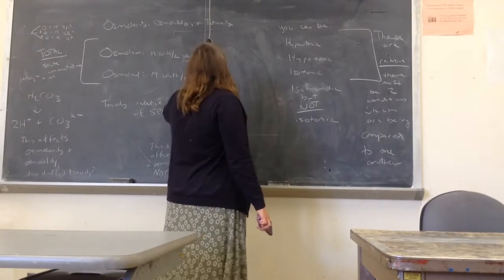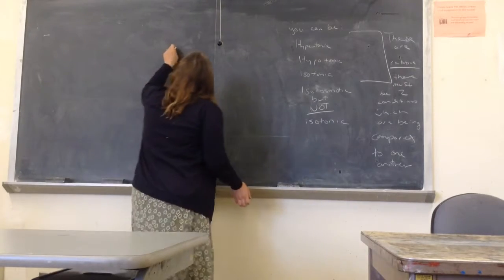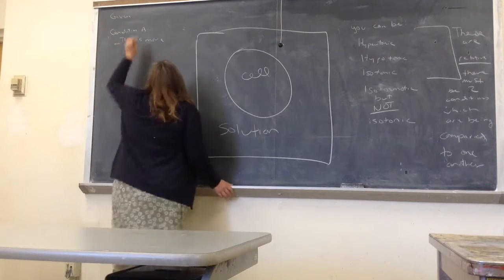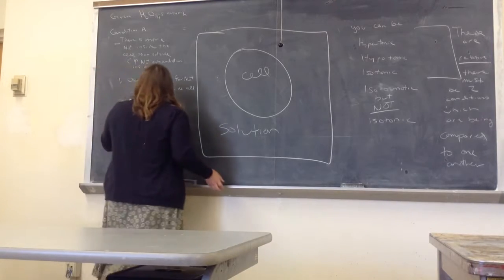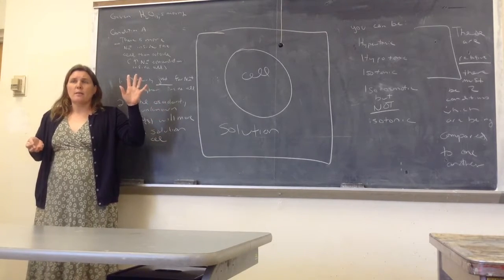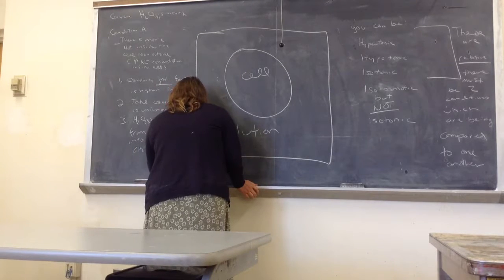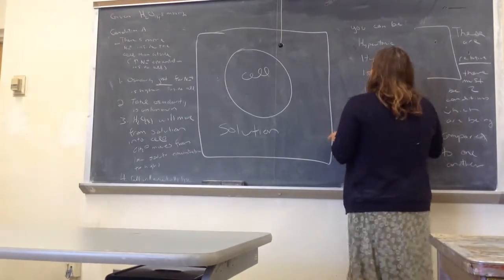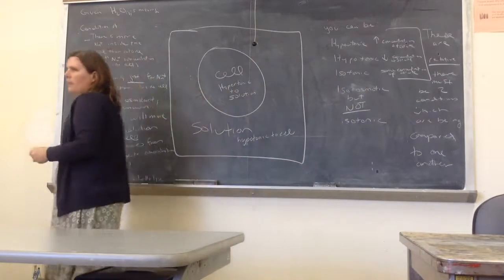417B - lecture 6.9